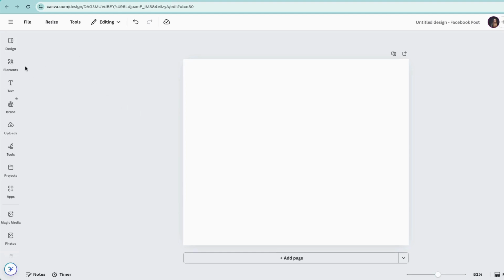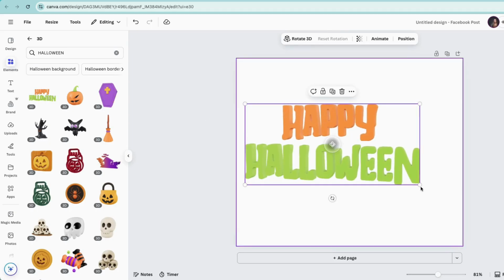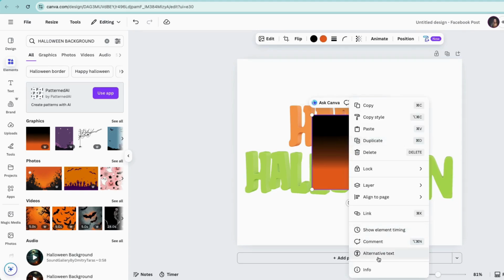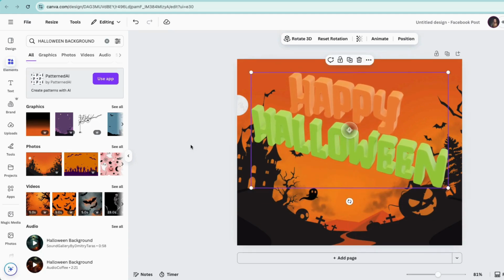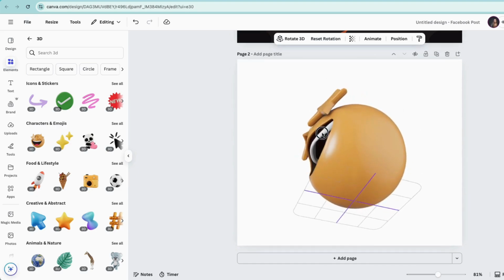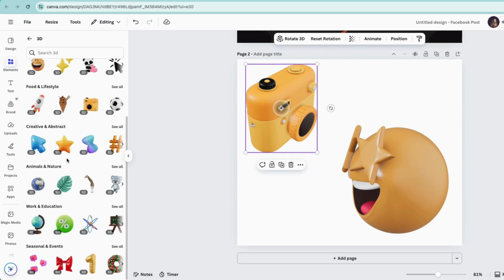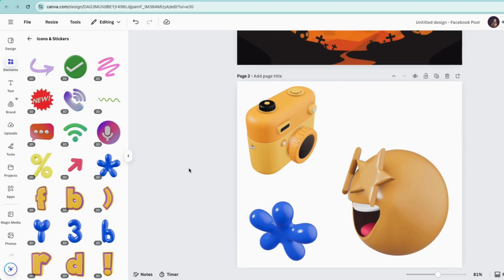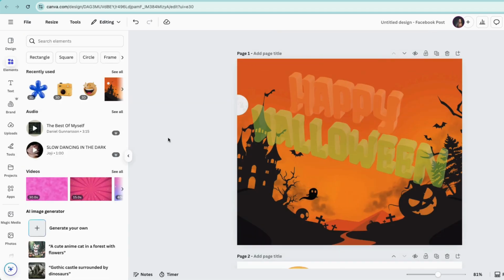Canva has 3D elements!!